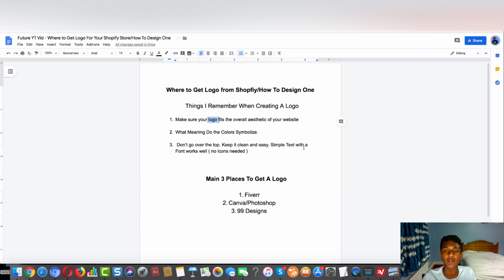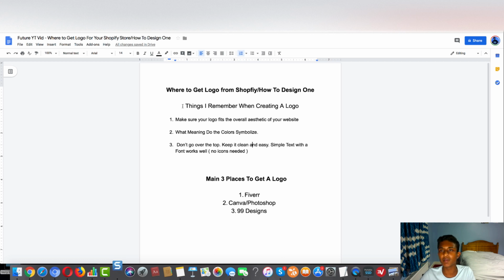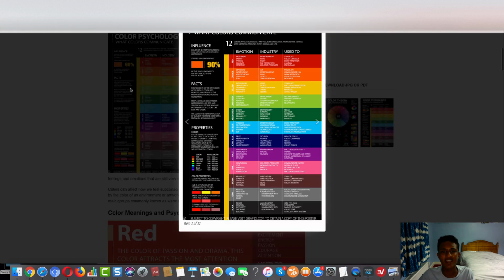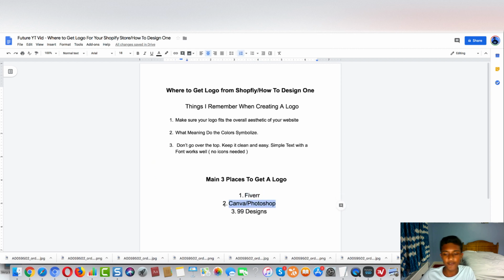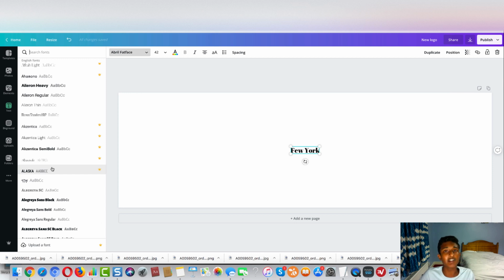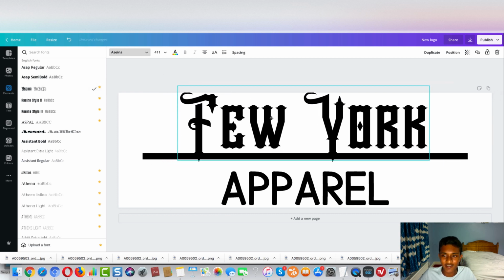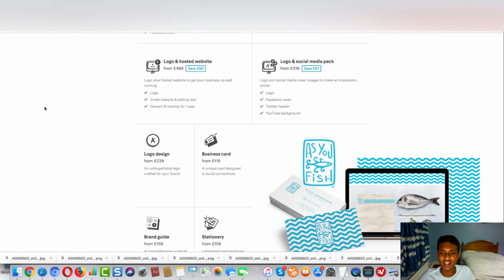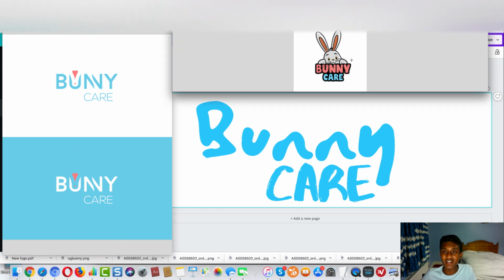99 Designs VS Fiverr VS Canva - Best Place To Get Your Logos From REVEALED!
Inside this video, I go ahead and reveal what is my personal favorite site where you can design logos from for your Shopify stores or brand. I compare a logo that was designed for my brand on each of these three sites and go over the exact benefits and negatives of each platform.

If you are unsure about what logo designing website you should visit when building your brand logo, make sure to watch this video fully and I'll shed some light on this topic by comparing the 3 main logo design websites and hopefully will enable you to make the right decision.

I hope you guys enjoyed this video! If you did make sure to drop a like and subscribe to the channel because we are dropping more awesome content like this on a very irregularly and you DON'T WANT TO MISS OUT!